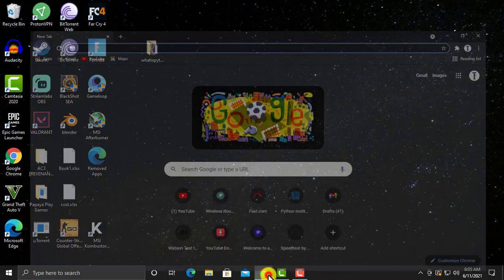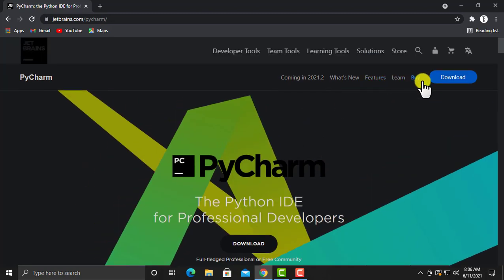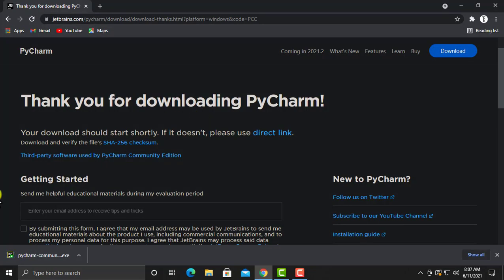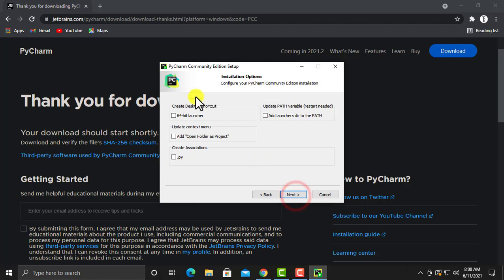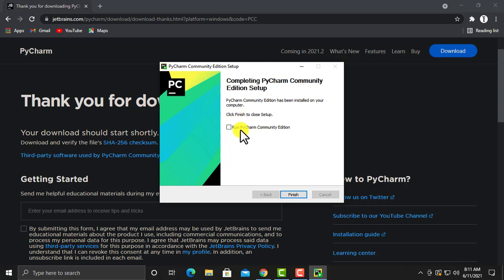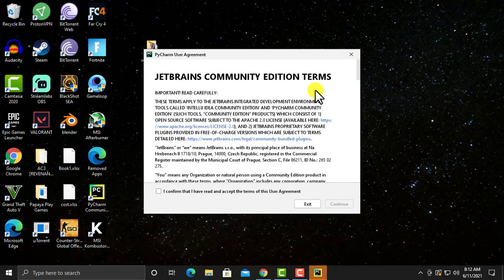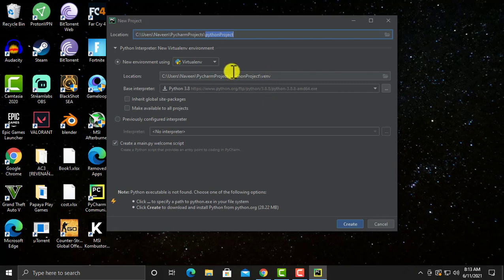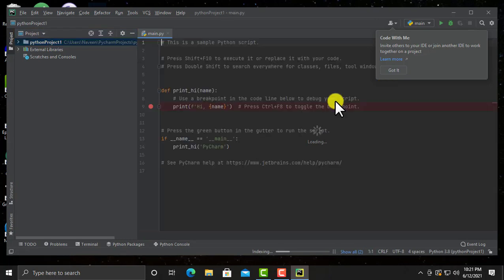how to install pycharm on windows 10 for python 2021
PyCharm is an integrated development environment used in computer programming, specifically for the Python language. It is developed by the Czech company JetBrains

In this video explains how to install pycharm ide for python language programming